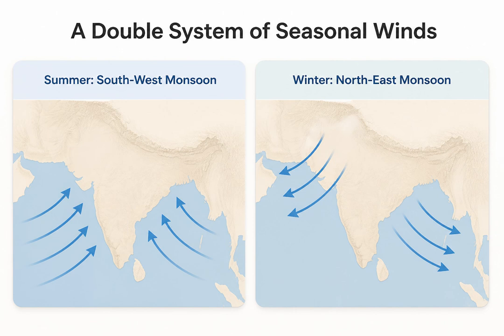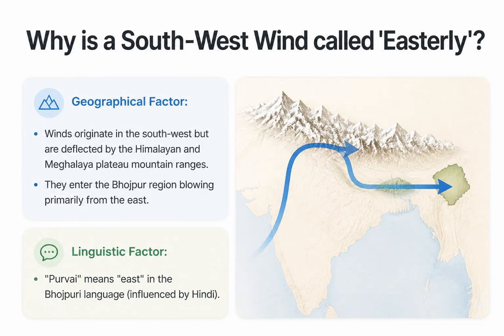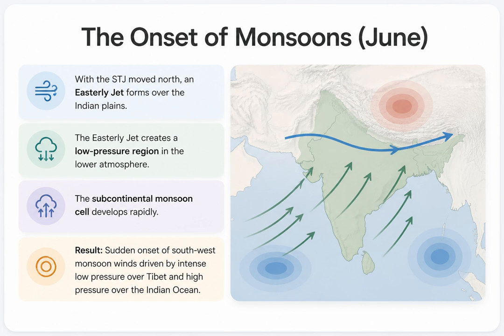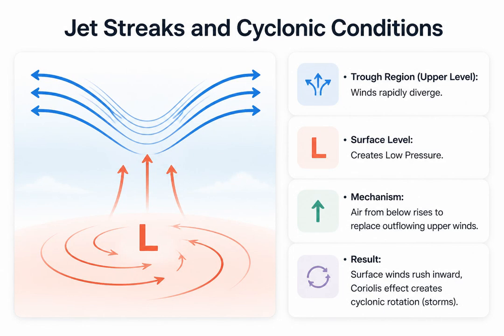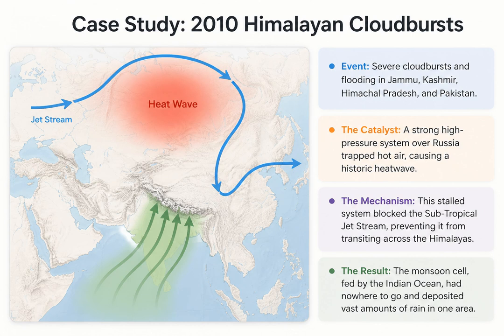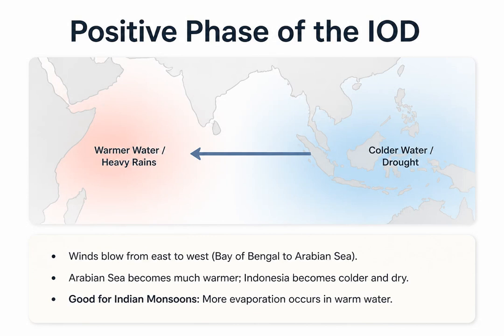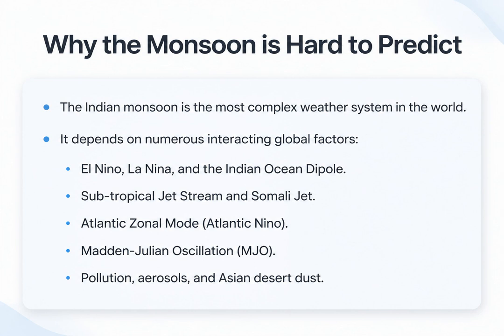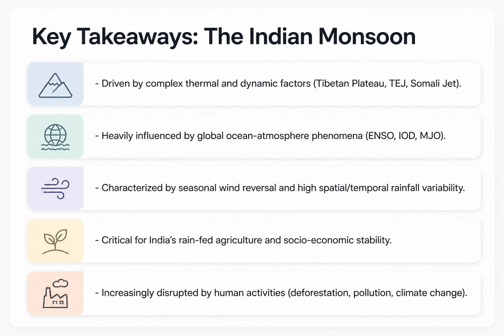9. Indian monsoons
India physical geography for upsc